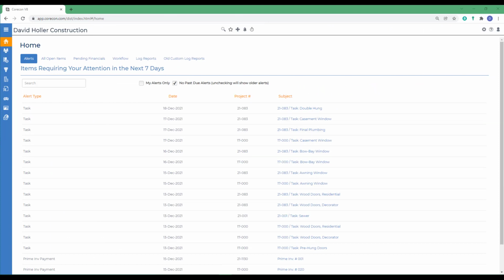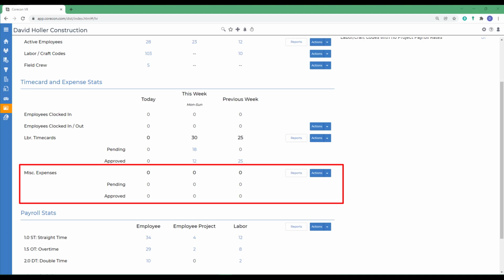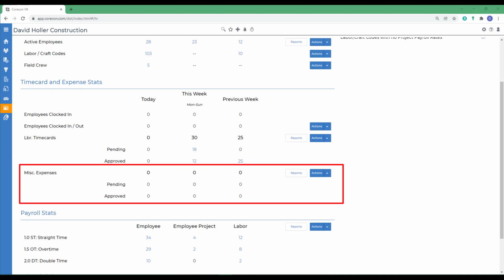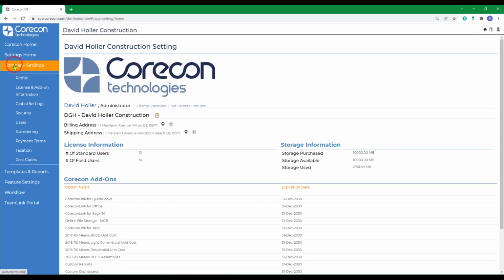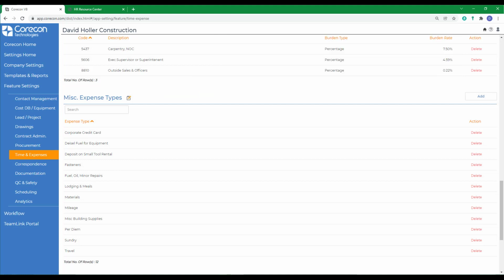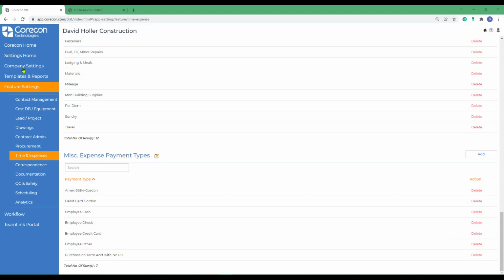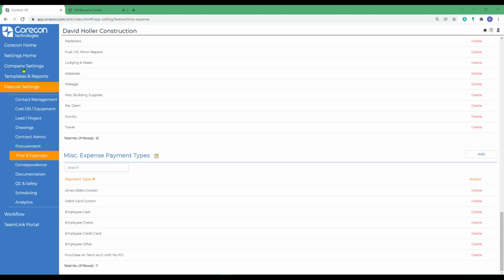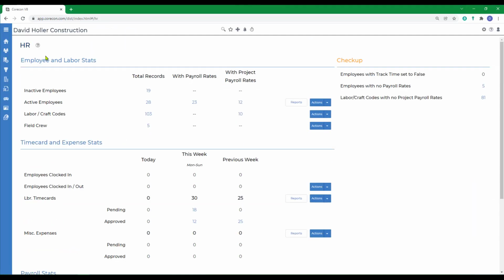Employee Misc. Expenses Settings